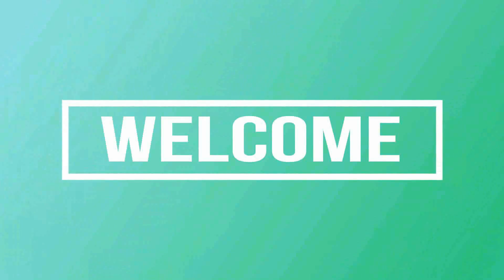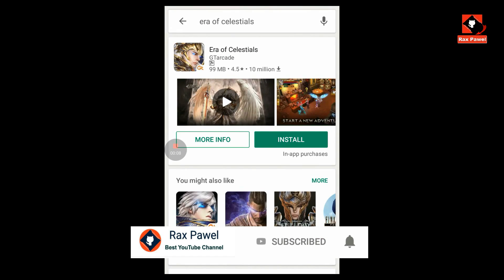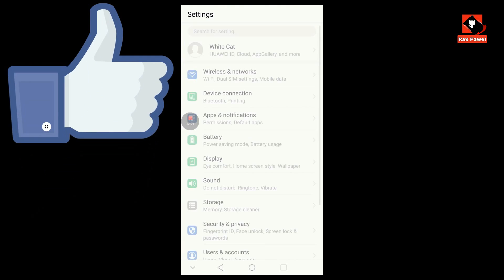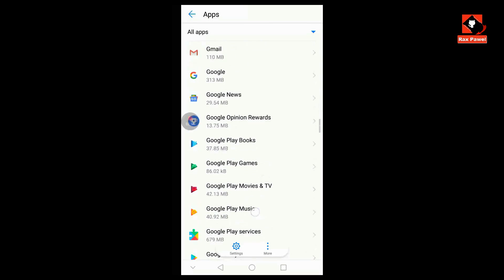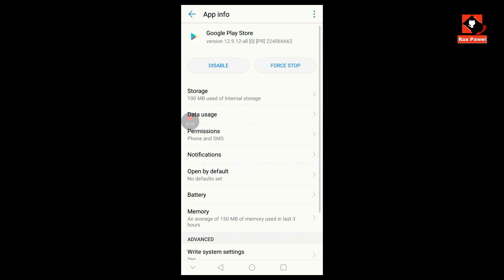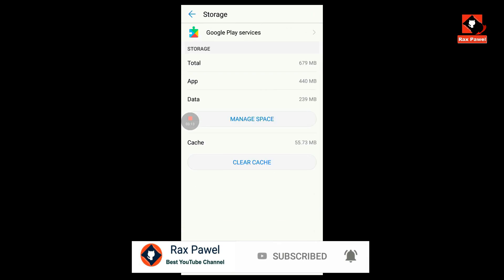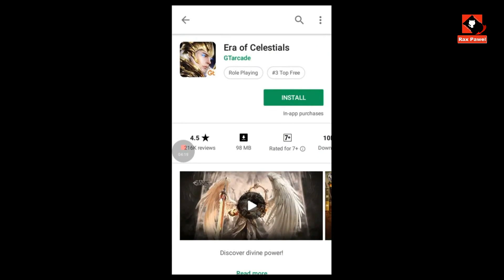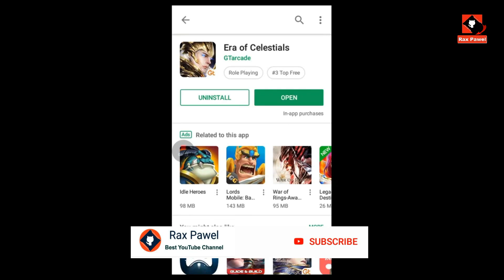How to Fix Google Play Store Error Code 910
Today In This Video, I'm Gonna Show You. How to Fix Google Play Store Error 910 Can’t Install App in Android.